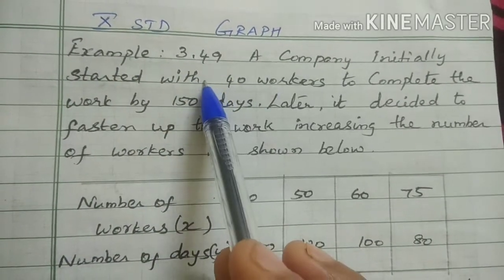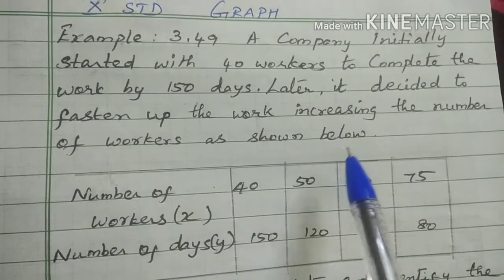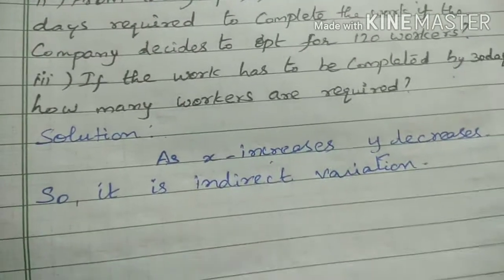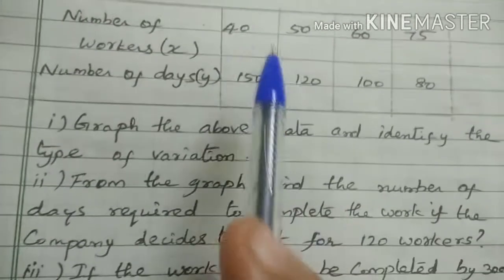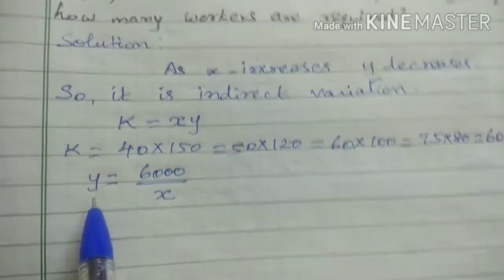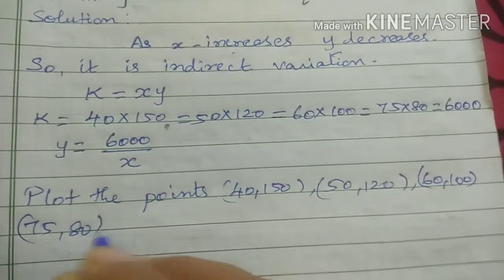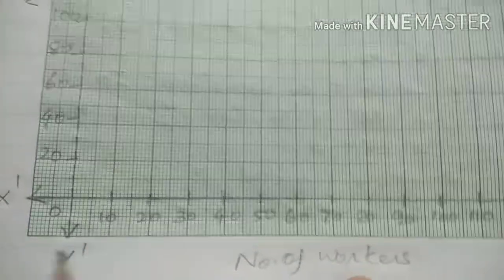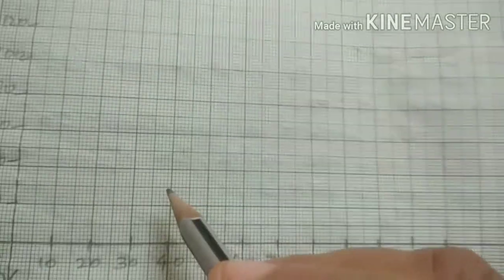TN samacheer 10th STD maths graph new syllabus 2020-21algebra Graph indirect variation Example 3.49